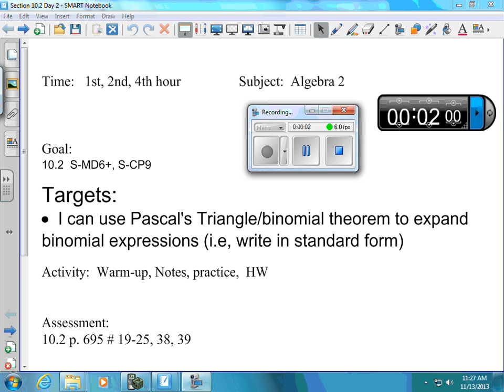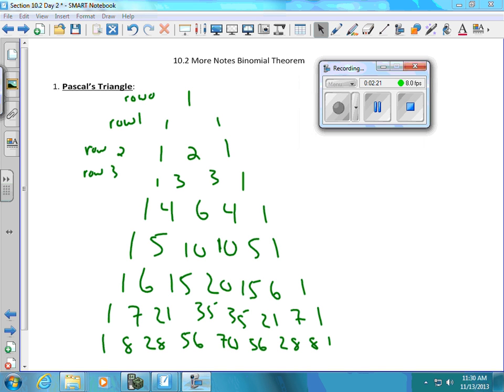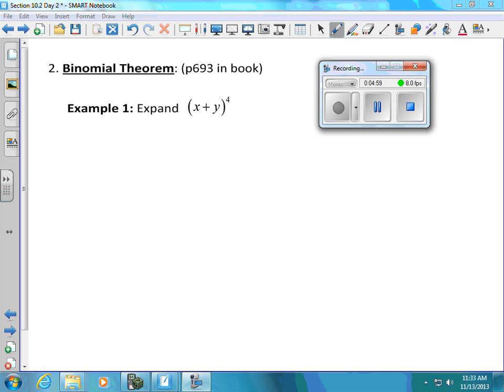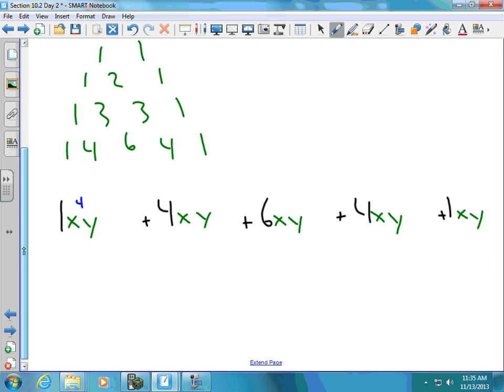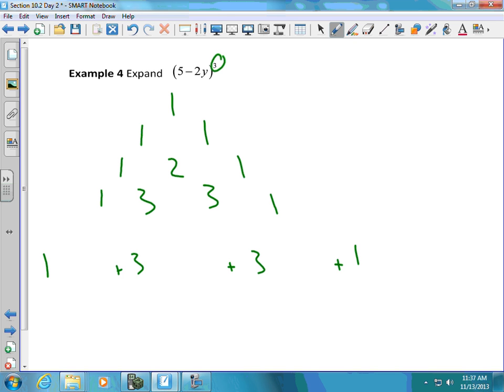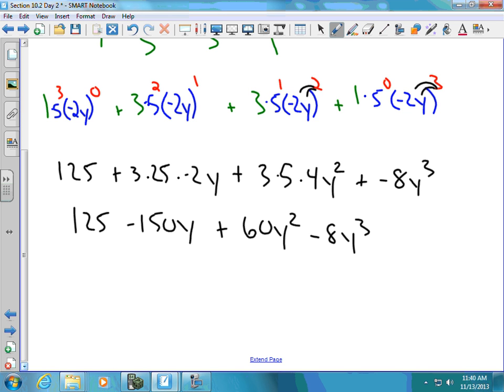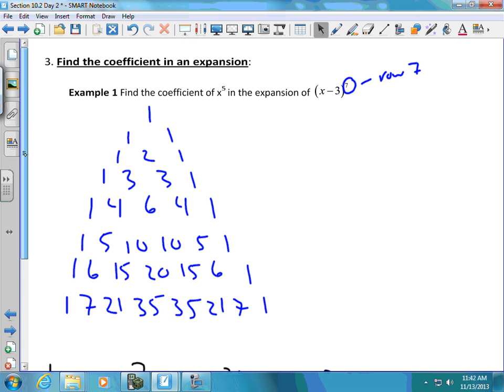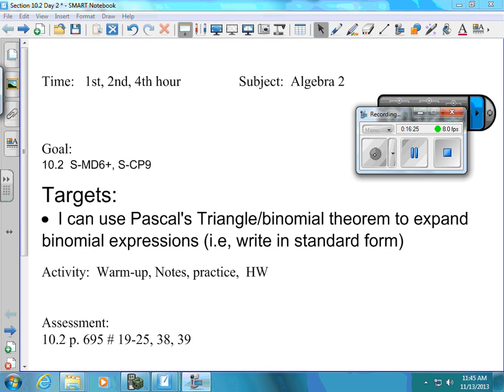counting and prb 10.2 day 2